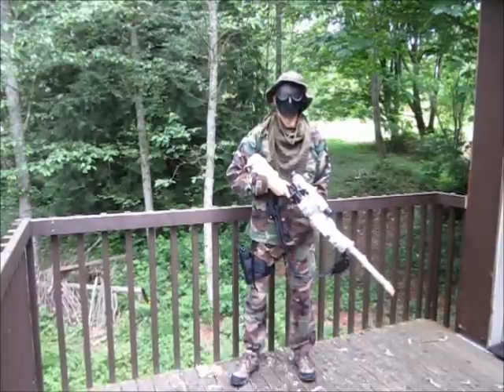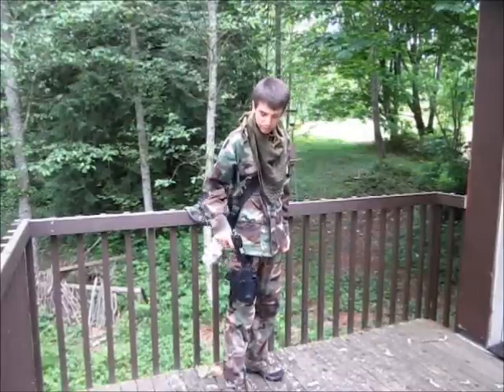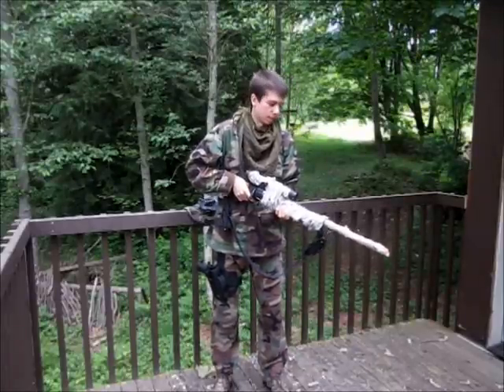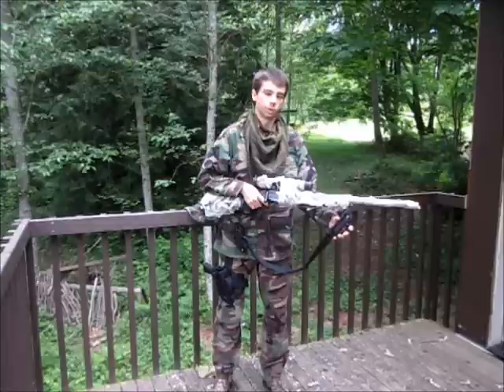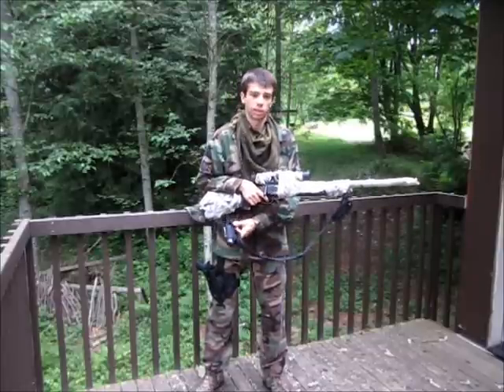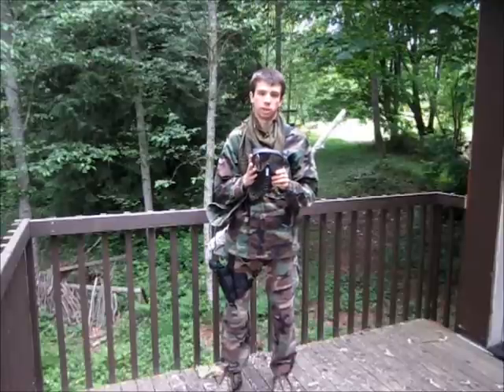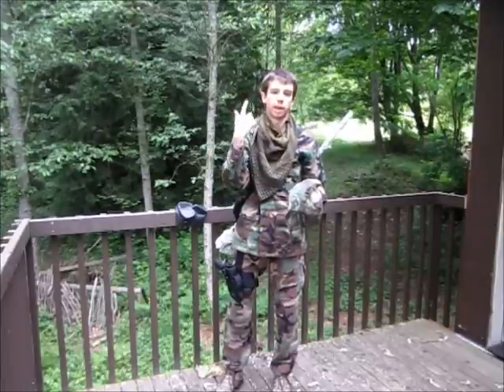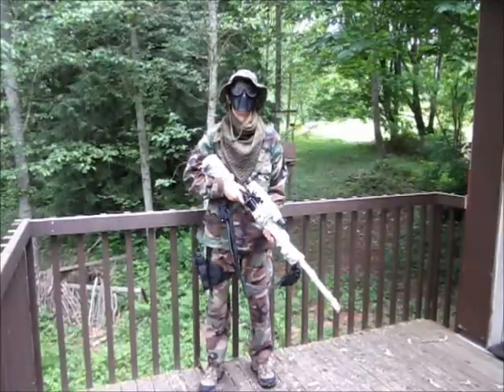Revised Woodland Sniper Loadout